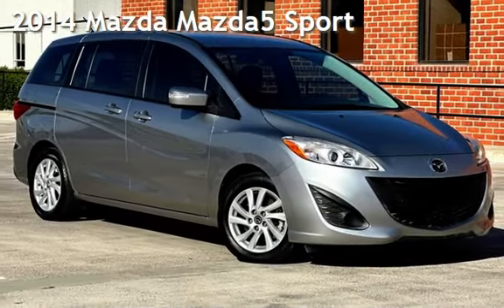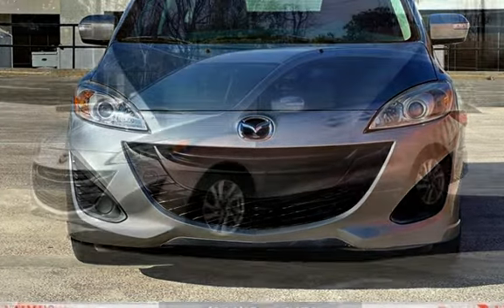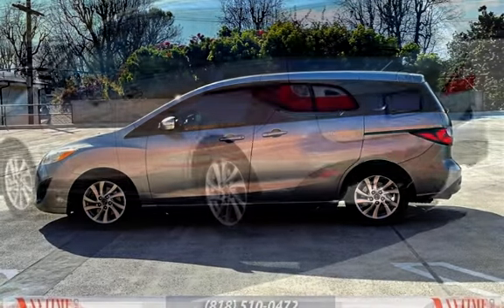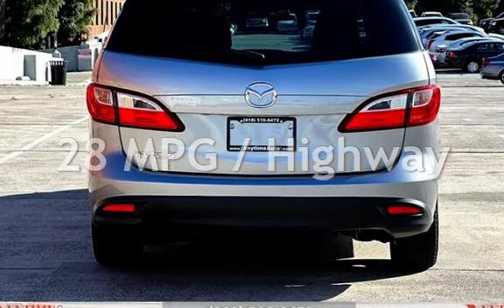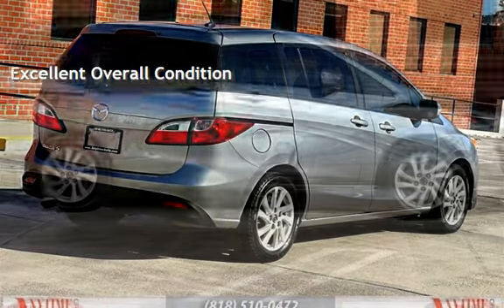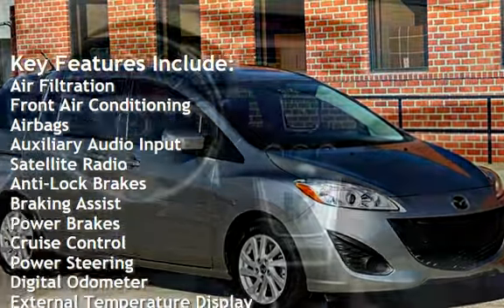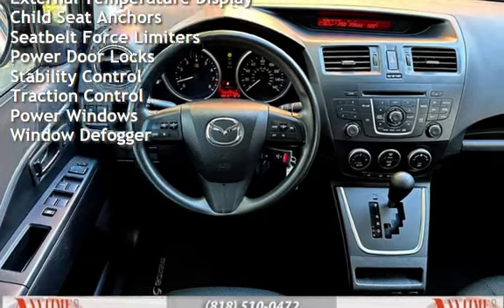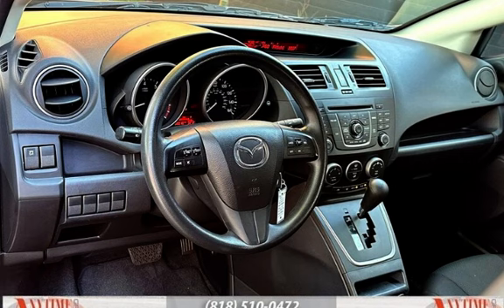2014 Mazda Mazda5 Sport for sale in Sherman Oaks, CA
WE HAVE NO DEALER FEES EVER ON ANY ACCESSORIES** NO PAINT PROTECTION FEE** NO WINDOW TINTING FEE** NO THEFT PROTECTION FEE**Recent Arrival! 2014 Liquid Silver Metallic Mazda Mazda5 Sport FWD 5-Speed Automatic with Manual Mode and Overdrive 2.5L I4 DOHC 16V VVT 22/28 City/Highway MPG **All trades are welcome**, **We offer help with shipping of your next car**, **We offer great financing options. to get prequalified**, **We are a Capital one auto finance approved dealer**.Anytime Auto Group is a bad credit and a good credit car dealership in Van Nuys and Sherman Oaks with the intention of helping people purchase a vehicle no matter what their current economic or credit status is. Good credit, or bad credit, we are able to offer rates as low as 6.9% OAC (the vehicle has to qualify as well). Come to the Sherman Oaks region and consult with us about selling your car. Our low overhead allows us to offer you more money. If you are in need of returning a lease, come to our dealership and we may even be able to buy out your lease return and save you penalty fees, especially if you are over your mileage limit or have a minor damage on your car! Call or visit our Pre-owned Car Dealership today! Conveniently located 3 blocks North of the 101 Freeway on the Van Nuys Auto Row.